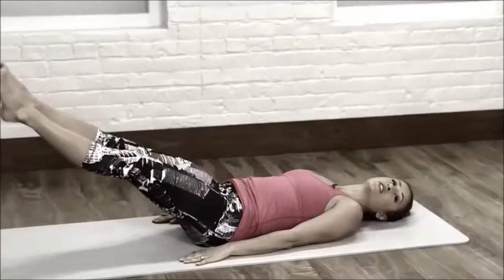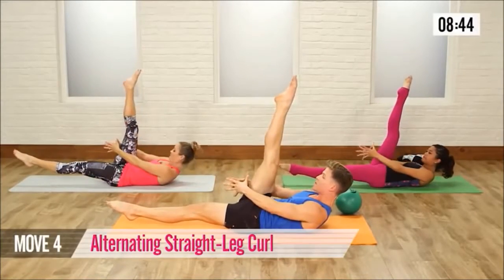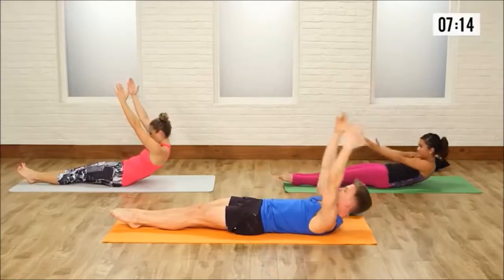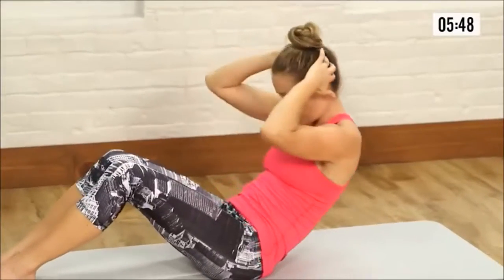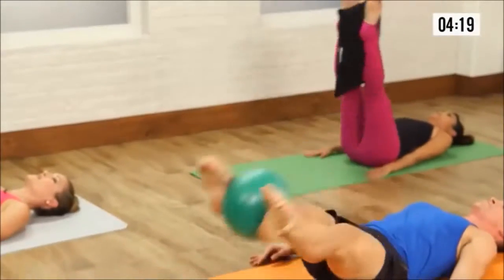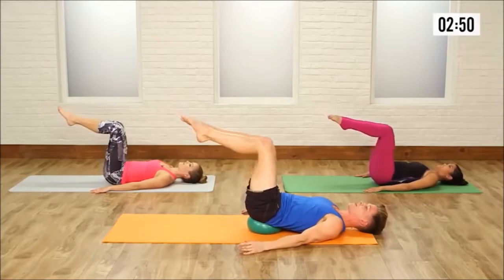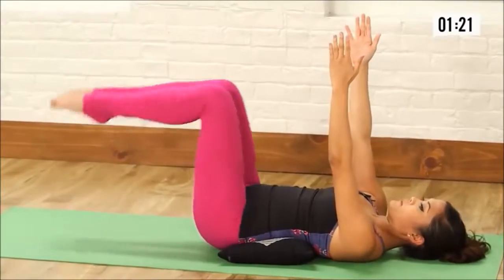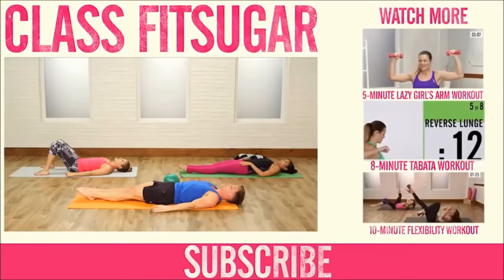Abs workout- tone your belly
How to loose your fat and become slim fast